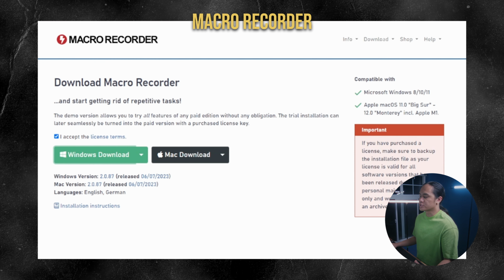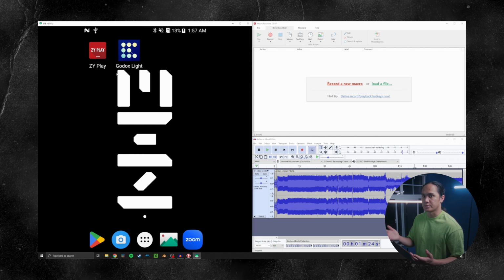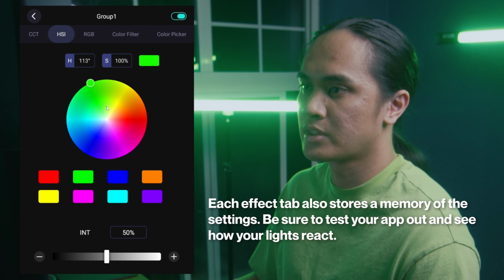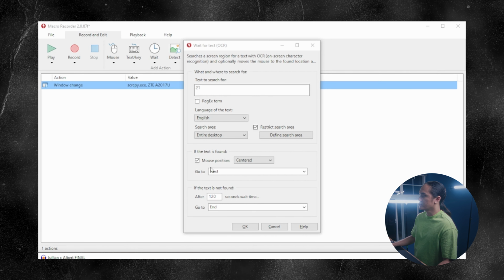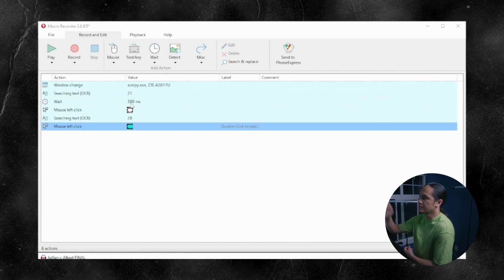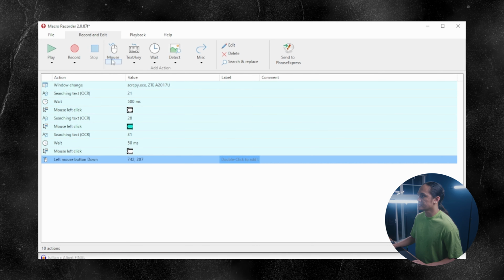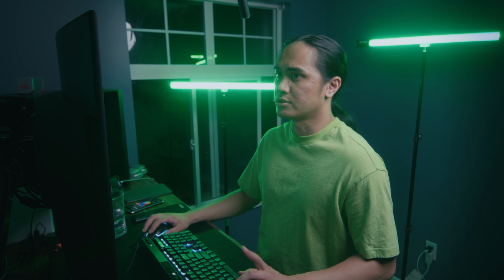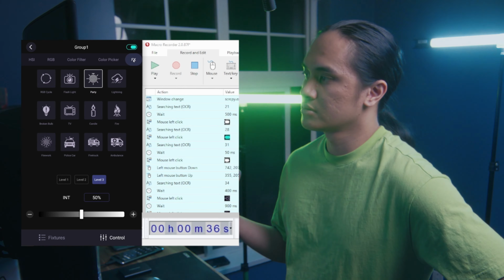AUTOMATE Your Video Lights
Make your video lights do things that weren't possible before!

Intro 0:00
Items You Need 0:41
Programs to Download 1:16
Setup 2:16
Godox Light App 3:13
Creating a Sequence 4:04
Test 9:42
Making Adjustments 10:10
Disclaimers + Tips  11:00
Outro 11:31